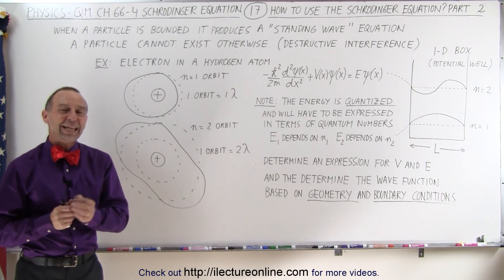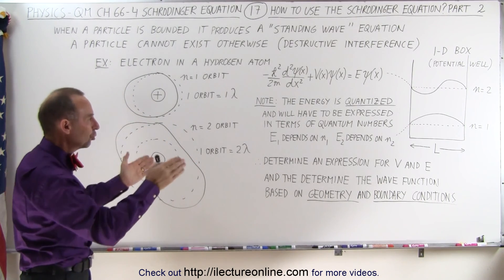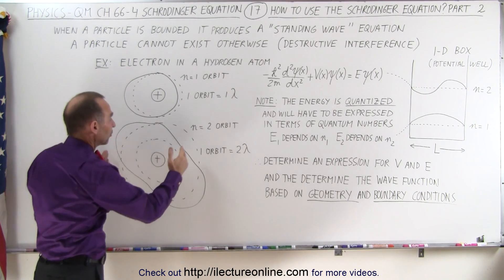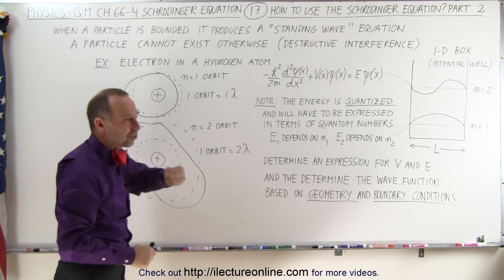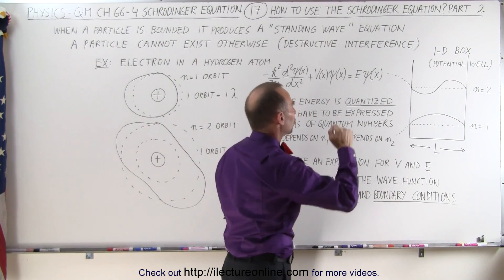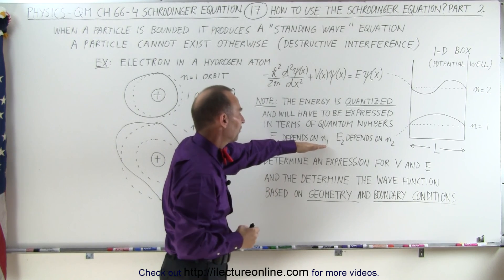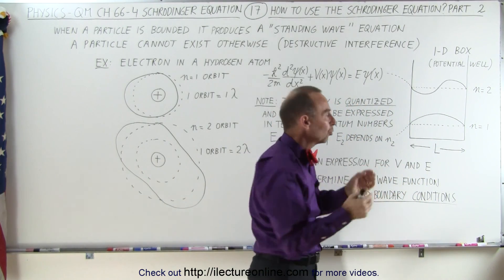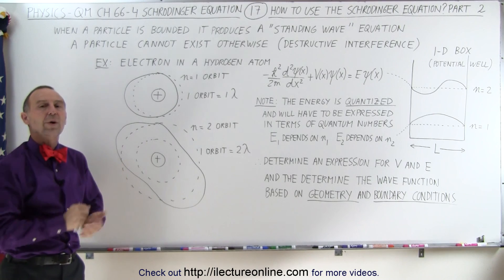Physics - Ch 66 Ch 4 Quantum Mechanics: Schrodinger Eqn (17 of 92) How to Use Schrod. Eqn: 2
In this video I will show how to use the Schrodinger's equation, part 2/2.